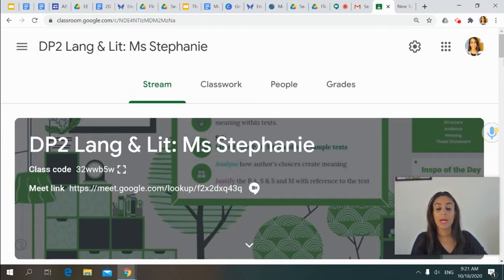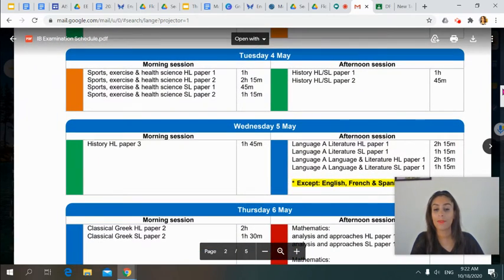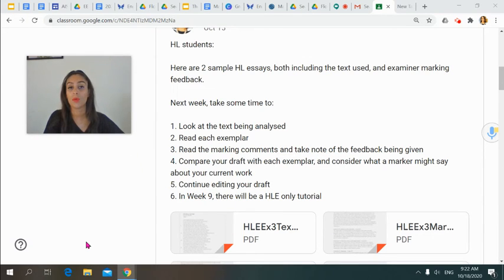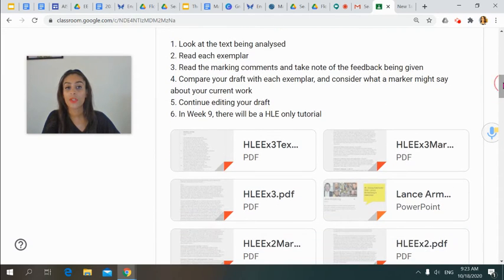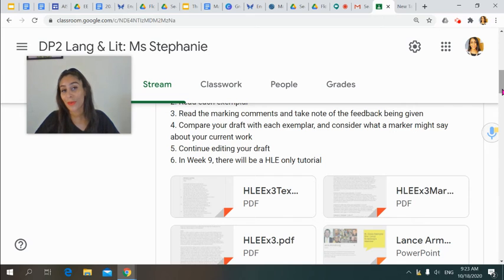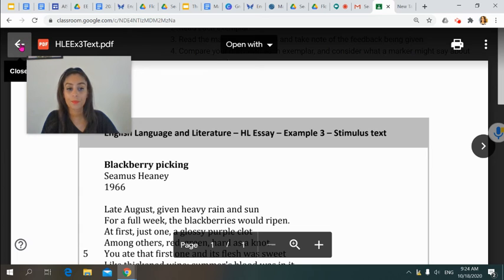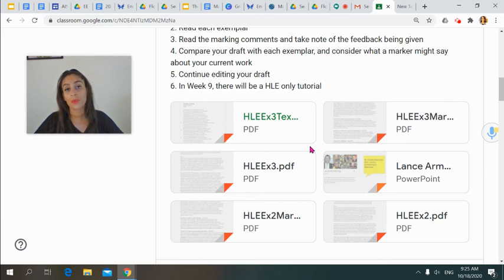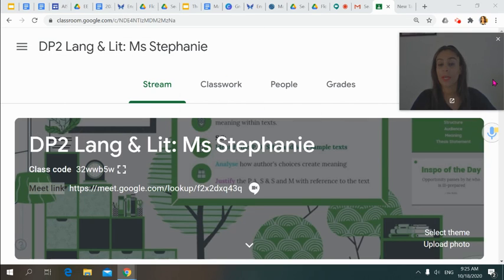Week 8: HL Students - IB Lang and Lit